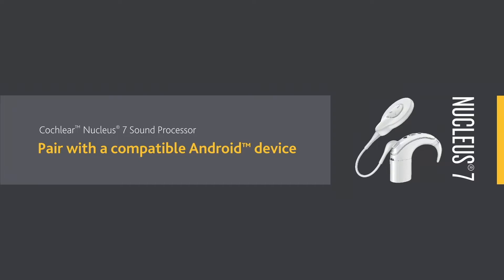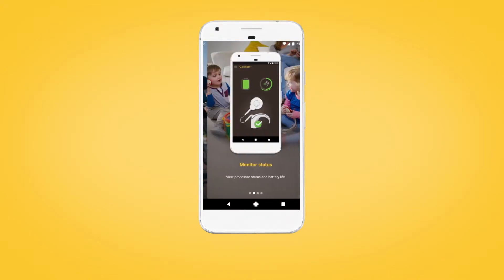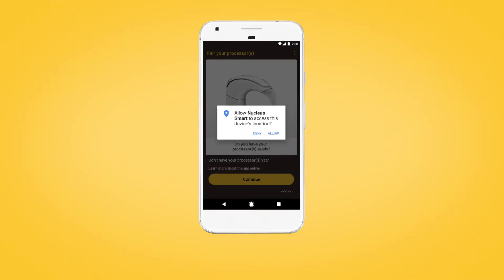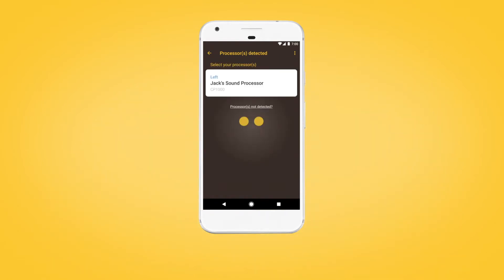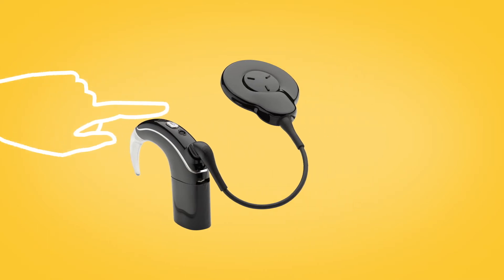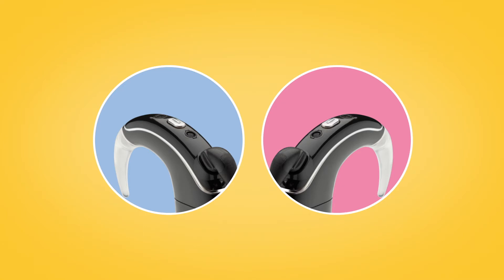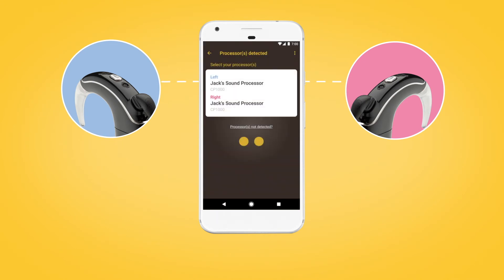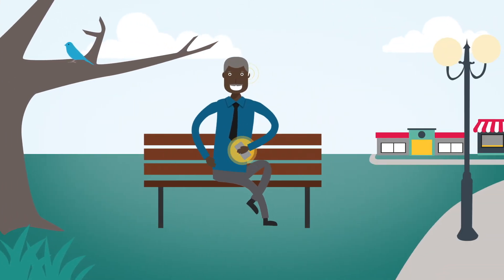N7 - 안드로이드와 연동하는 법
Nucleus® 7 어음처리기를 호환되는 안드로이드 장치와 연동하는 방법에 대해 알아보십시오.

"자막을 보시려면, 영상 오른쪽 하단에 C/C를 눌러주세요"